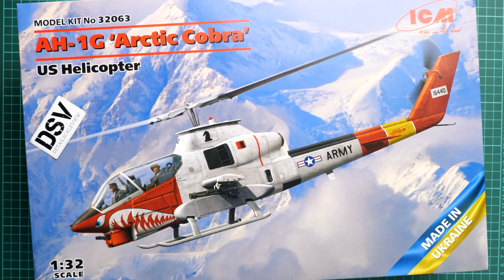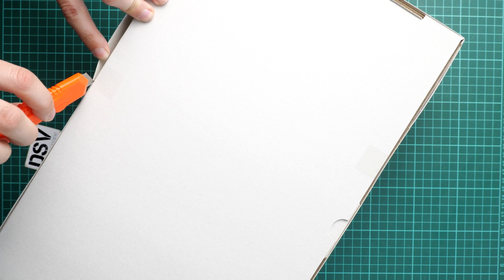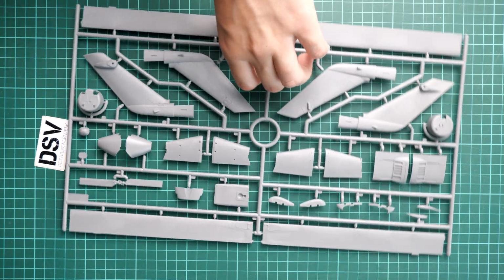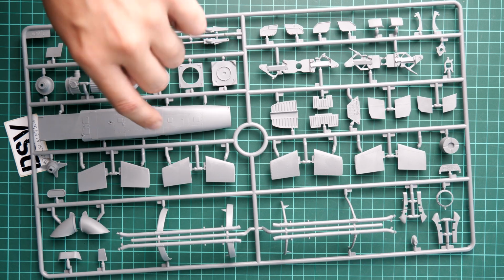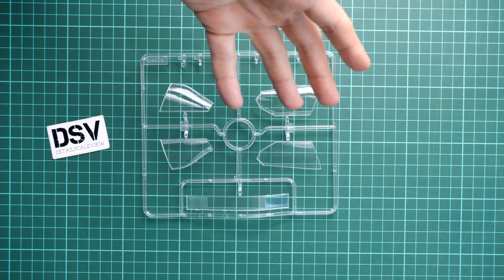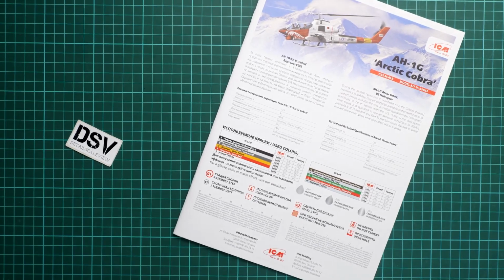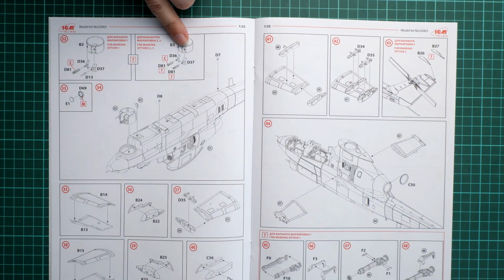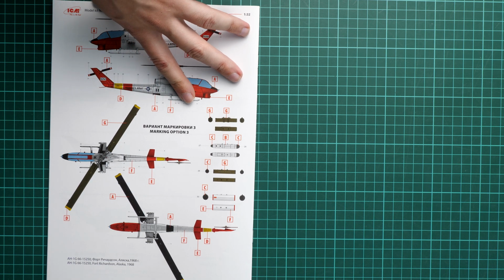ICM 1/32 AH-1G Arctic Cobra (32063) Review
This time we are going to check new version of the helicopter kit from ICM. It is molded in 1/32 scale and copies "Arctic" modification. As we all remember, previous boxings were quite nice, so it will be interesting to see what is supplied in the new one.
Let's open it and check together.